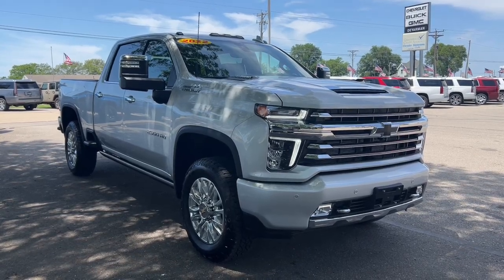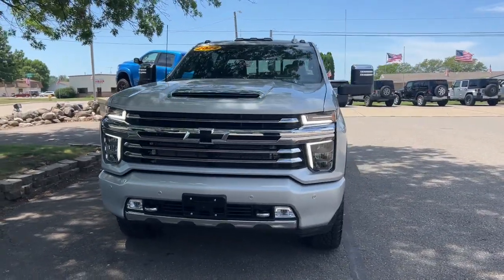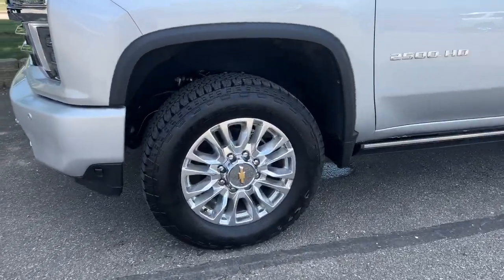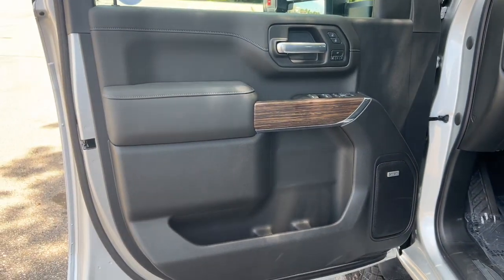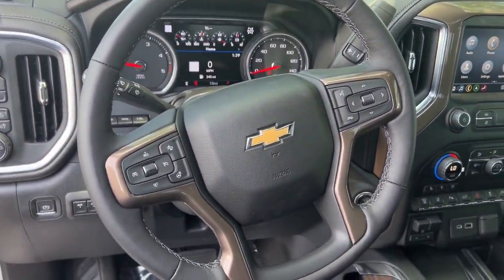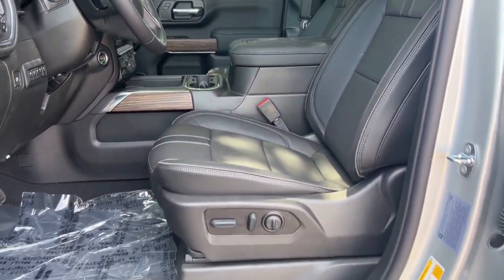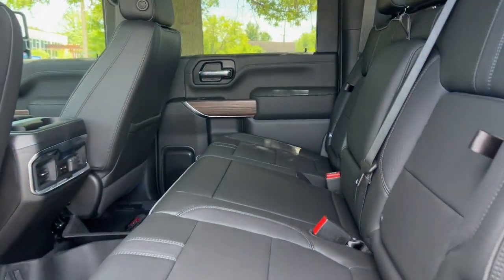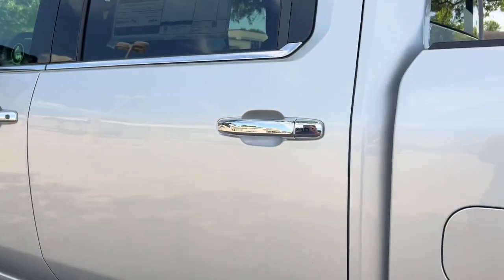2022 Chevrolet Silverado_2500HD Knoxville, Pella, Oskaloosa, Indianola, Pleasantville C1094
Silver Ice Metallic New 2022 Chevrolet Silverado_2500HD available in 1705 N. Lincoln Street, Knoxville, Iowa at DeYarman Automotive Knoxville Operations. Servicing the Knoxville, Pella, Oskaloosa, Indianola, Pleasantville, IA area.

#{MAKE}
#{MODEL}
2022 Chevrolet Silverado_2500HD High Country - Stock#: C1094 - VIN#: 2GC4YREY2N1225013

1705 N. Lincoln Street

Silver Ice Metallic 2022 Chevrolet Silverado 2500HD High Country 4WD 10-Speed Automatic Duramax 6.6L V8 Turbodiesel Price includes: $500 - Customer Cash. Exp. 08/01/2022
Preferred Equipment Group 3LZ|3.73 Rear Axle Ratio|3.42 Rear Axle Ratio|Wheels: 20 16-Spoke Polished Aluminum|Perforated Leather-Appointed Seat Trim|10-Way Power Driver Seat Adjuster w/Lumbar|Not Equipped w/Heated 2nd Row Outboard Seats|Suspension Package|Off-Road Suspension|Safety Package II|High Country Deluxe|Technology Package|Radio: Chevrolet Infotainment 3 Premium System|Electronic Cruise Control w/Set & Resume Speed|Electric Rear-Window Defogger|Color-Keyed Carpeting Floor Covering|1st & 2nd Row All-Weather Floor Liners (LPO) (AAK)|Rear Camera Mirror|OnStar & Chevrolet Connected Services Capable|120-Volt Instrument Panel Power Outlet|Bed View Camera w/2 Trailer Camera Provisions|Power Sunroof|Upfitter Switch Kit (5)|Black Chevytec Spray-On Bedliner w/Chevrolet Logo|6 Rectangular Chromed Tubular Assist Steps|Power-Retractable Assist Steps|Deep-Tinted Glass|Front License Plate Kit|LED Smoked Amber Roof Marker Lamps|LED Cargo Area Lighting|Front Black Bowtie Emblem (LPO)|Not Equipped w/Front & Rear Park Assist|Front Chrome Recovery Hooks|Z71 Off-Road Package|Snow Plow Prep/Camper Package|Engine Block Heater|Skid Plates|Integrated Trailer Brake Controller|Gooseneck/5th Wheel Prep Package|Front LED Fog Lamps|SiriusXM w/360L|Driver Memory|Power Sliding Rear Window w/Defogger|10-Way Power Passenger Seat Adjuster w/Lumbar|Chevrolet Connected Access Capable|Power Front Windows w/Passenger Express Up/Down|Power Rear Windows w/Express Down|Power Door Locks|Keyless Open & Start|Power Front Windows w/Driver Express Up/Down|Rear Wheelhouse Liners|Front Carpeted Floor Mats|Rear Carpeted Floor Mats|Bluetooth For Phone|Remote Vehicle Starter System|Floor-Mounted Center Console|Auto-Dimming Inside Rear-View Mirror|Chrome Mirror Caps|Heated & Auto-Dim Pwr Vertical Trailering Mirrors|Chrome Front Grille|Safety Alert Seat|Hill Descent Control|Exhaust Brake|Wireless Charging|Heated Driver & Front Outboard Passenger Seating|120-Volt Bed Mounted Power Outlet|Heated Steering Wheel|12-Volt Rear Auxiliary Power Outlet|Ventilated Driver & Front Passenger Seats|720 Cold-Cranking Amps Heavy-Duty Battery|Electrical Lock Control Steering Column|Manual Tilt & Telescoping Steering Column|Leather-Wrapped Steering Wheel|Hitch Guidance w/Hitch View|Standard Tailgate|Up-Level Rear Seat w/Storage Package|IntelliBeam Automatic High Beam On/Off|Advanced Trailering System|Ultrasonic Front & Rear Park Assist|Following Distance Indicator|Forward Collision Alert|Rear Cross Traffic Alert|Lane Departure Warning System|Universal Home Remote|8 Driver Information Center|Automatic Emergency Braking|Steering Wheel Audio Controls|Lane Change Alert w/Side Blind Zone Alert|BOSE Premium 7-Speaker Sound System|Dual Charge-Only USB Ports (2nd Row)|Unauthorized Entry Theft-Deterrent System|15 Diagonal Multicolor Head-Up Display|HD Surround Vision w/2 Trailer View Camera Provisions|Wi-Fi Hotspot Capable|Wireless Phone Projection|AM/FM radio: SiriusXM with 360L|Smart device integration|Premium audio system: Chevrolet Infotainment 3 Premium|4-Wheel Disc Brakes|Air Conditioning|Electronic Stability Control|Front Bucket Seats|Front Center Armrest|Navigation System|ABS brakes|Alloy wheels|Auto-dimming door mirrors|Automatic temperature control|Brake assist|Bumpers: body-color|Delay-off headlights|Driver door bin|Driver vanity mirror|Dual front impact airbags|Dual front side impact airbags|Front anti-roll bar|Front dual zone A/C|Front fog lights|Front reading lights|Front wheel independent suspension|Fully automatic headlights|Garage door transmitter|Heated door mirrors|Heated front seats|Heated steering wheel|Illuminated entry|Low tire pressure warning|Memory seat|Occupant sensing airbag|Overhead airbag|Overhead console|Panic alarm|Passenger door bin|Passenger vanity mirror|Power door mirrors|Power driver seat|Power passenger seat|Power steering|Power windows|Rear reading lights|Rear seat center armrest|Rear step bumper|Rear window defroster|Remote keyless entry|Security system|Speed control|Speed-sensing steering|Split foldi